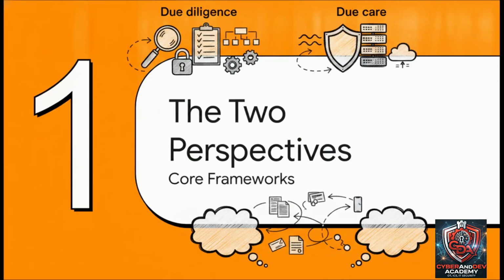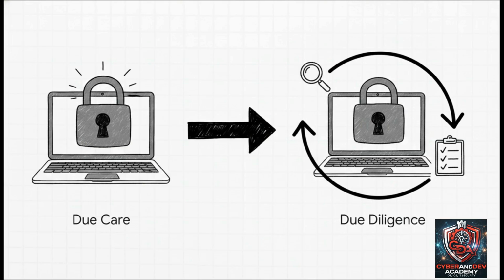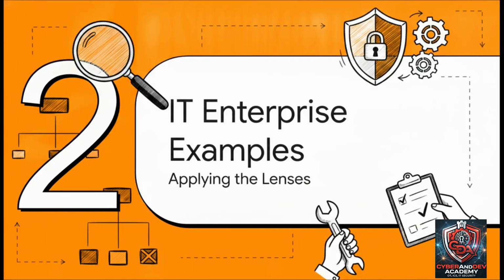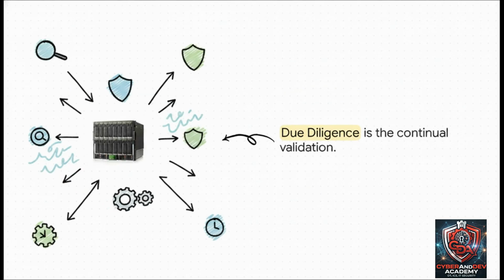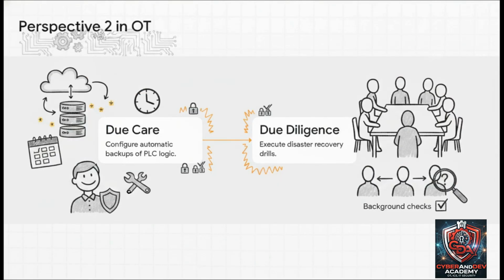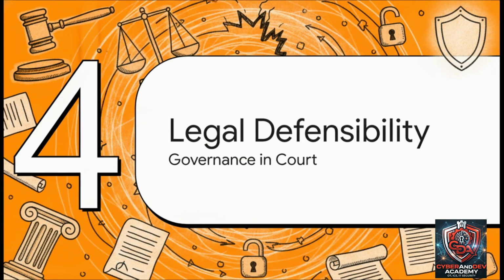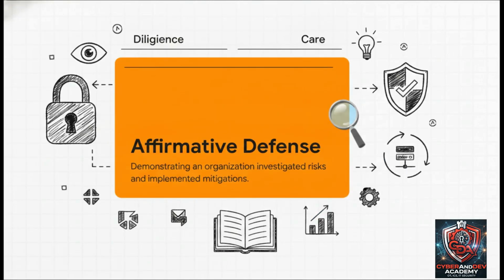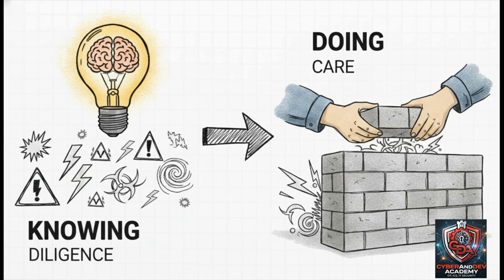One Shot CISSP_Domain 1_ Due Diligence VS Due Care & Legal Defense ability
The Video is generated by Google MLNootbook App as part of my learning. am reflecting what am learning in CISSP on my previous 23 years of experience in OT/ICS and Cybersecurity. I relay on the following references below

1- CISSP Domain 1 - Security& Risk Management Review Notes
2- CISSP Glossary - Student Guide
3- CISSP® Common Body of Knowledge: - Operations Security Domain
4- Due Care vs Due Diligence: What Is the Difference? - ZenGRC
5- Due Care vs Due Diligence: Why 78% of Secure Companies Fail - SmartRoom
6- Due care vs. due diligence: What you need to know for the CISSP exam - Infosec Institute
7- The Output of GRC Practices - Secure Controls Framework (SCF)
8- What is the difference between due care and due diligence? : r/cissp - Reddit

check my linked-in account and reach out for any support.